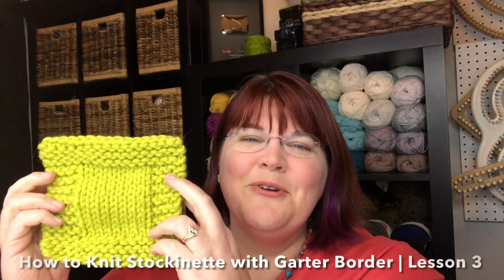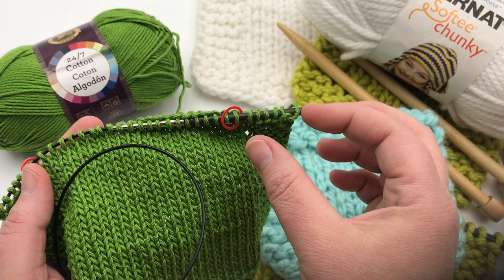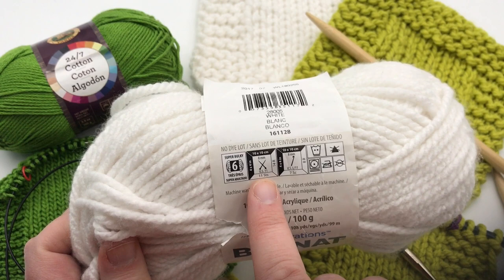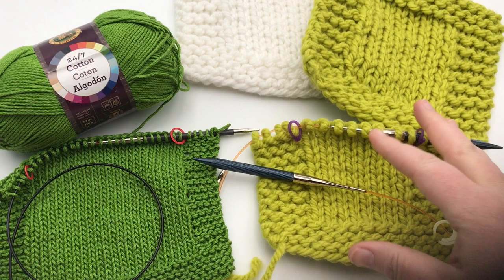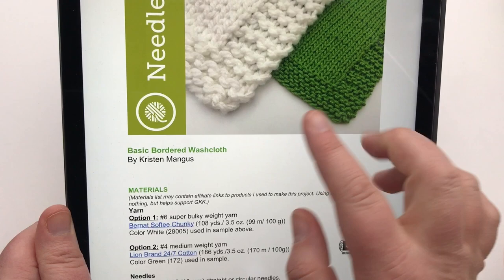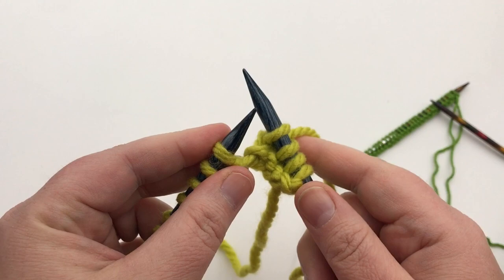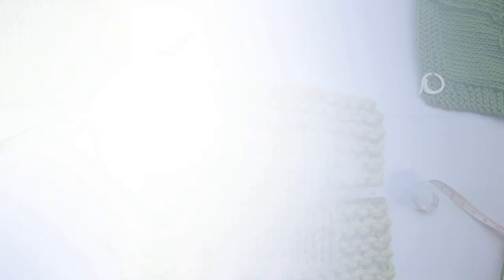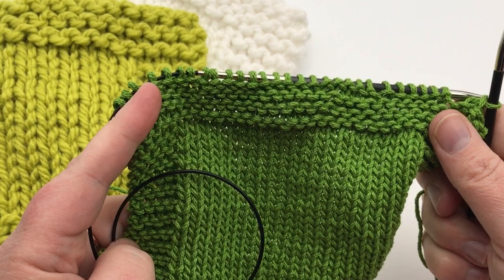How to Knit - Stockinette with Garter Border | Lesson 3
Learn to make bordered items like washcloths, blankets and more with Lesson 3 of my How to Knit for Complete Beginners series. This knitting tutorial includes fixing mistakes, using stitch markers and reading a basic pattern. This is the 3rd in 12 complete lessons that include patterns to reinforce your new skills and knowledge.

Lesson 3 Timestamps - click time:
00:00:00 Welcome
00:00:13 Video Overview
00:01:21 Beginning Notes
00:02:08 Supplies for 2 Options
00:06:18 How to Read the Basic Pattern
00:08:26 Pattern Instruction Walk Thru
00:11:07 Casting On
00:12:52 Row 1 (Wrong Side)
00:13:41 HOT TIPS Circular needle notes
00:15:12 Row 2 Right Side
00:16:07 Repeating Rows 1 & 2
00:17:24 Row 3 Adding Stitch Markers
00:21:12 FIXING MISTAKES; undo a stitch
00:21:51 Row 4 Slip Markers & Repeat RS ROW
00:23:37 Row 5 Repeating WS Row
00:24:55 FIXING MISTAKES; accidental increase
00:26:21 Knitting until Measured Length
00:27:41 HOT TIP Make a square for any size
00:30:50 Rows 6 & 7
00:31:47 Bind off/ Cast off
00:32:46 Wrap Up

IMPORTANT INFO Blog (Needles and yarn, etc - see video list for more)

ALL videos in How to Knit for Complete Beginners Series (for both right and left-handed knitters):

Happy Crafting!!

Learn how to knit with this video series designed for complete beginners.  This video overview introduces you to the supplies and tools you'll need to start needle knitting. You learn about types of knitting needles, how to read a yarn label, other supplies and a preview of stitches and techniques covered in upcoming lessons. The 12 complete lessons in this series include patterns to reinforce your new skills and knowledge.